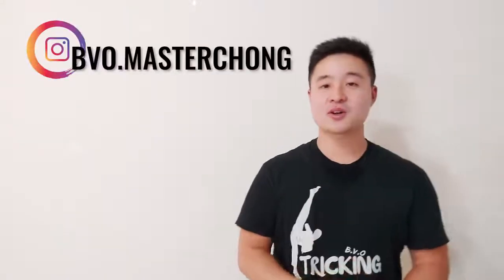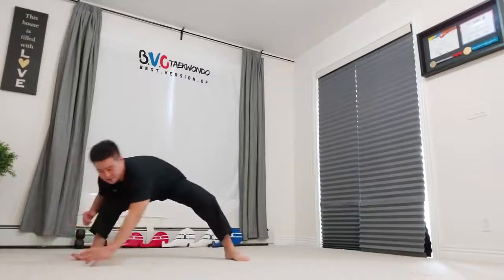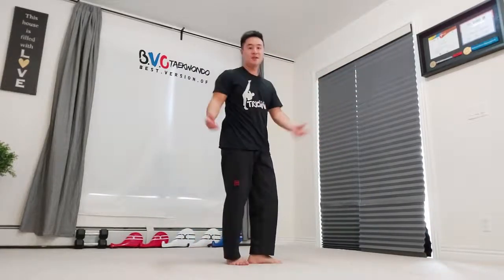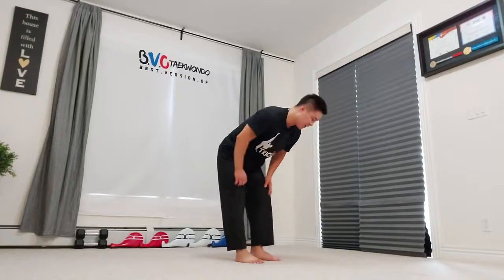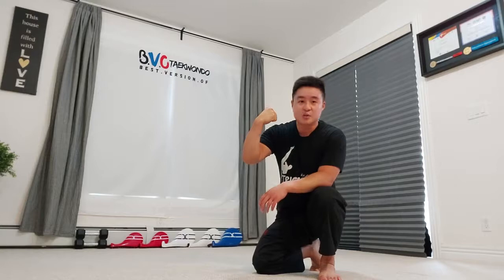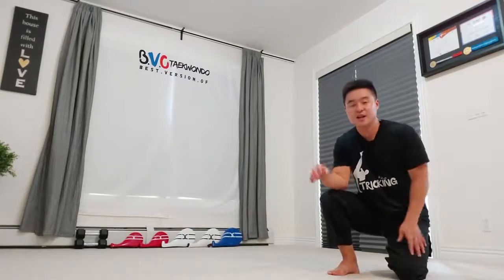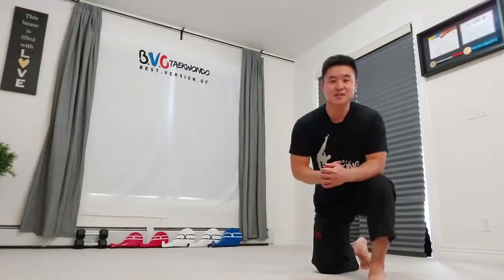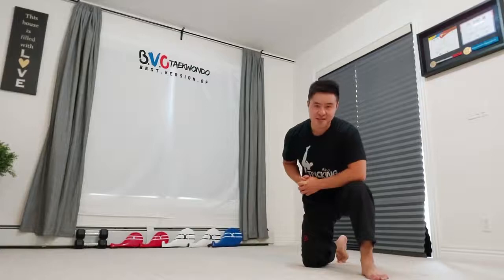HOW TO B TWIST KICK FOR BEGINNERS Taekwondo Martial Arts Tricking - AR Knowledge